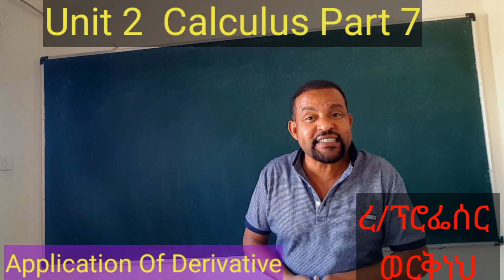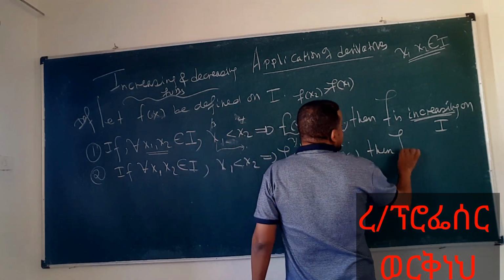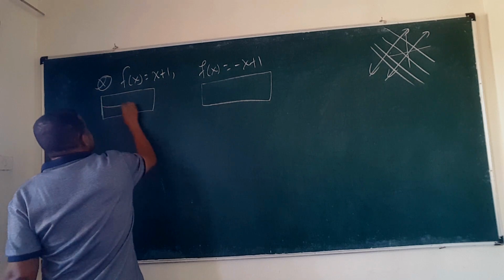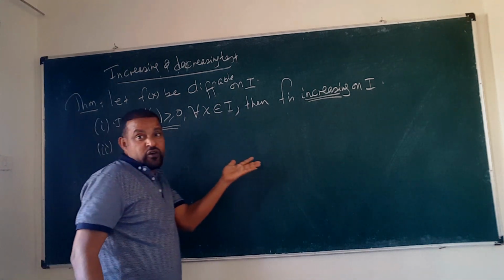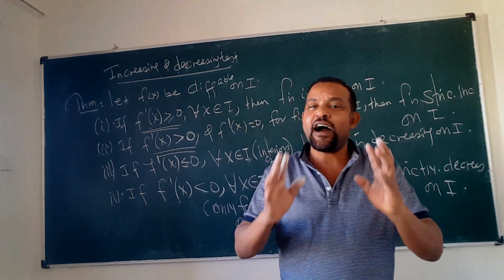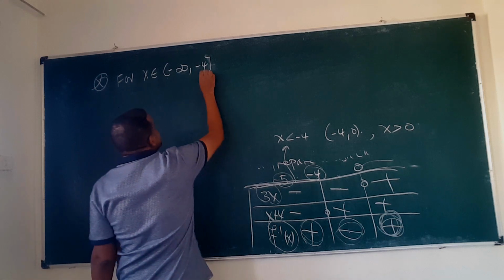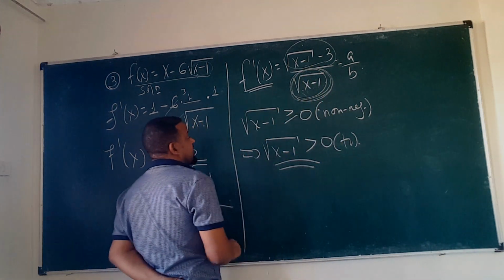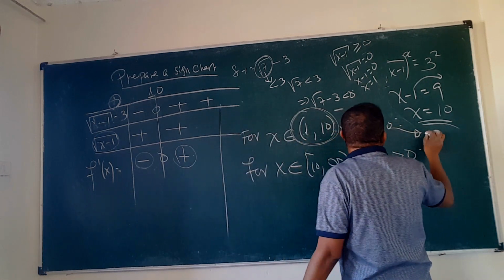Grade 12 Mathematics ,Unit 2,Application of Derivative, Part 7/New Curriculum